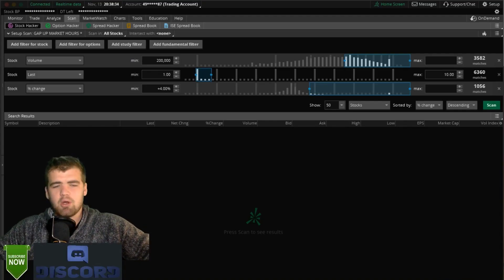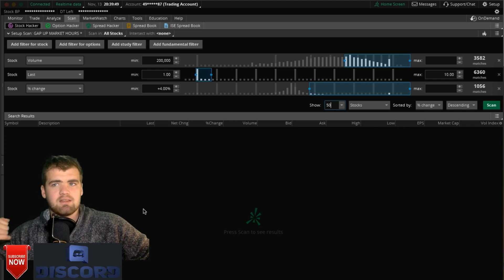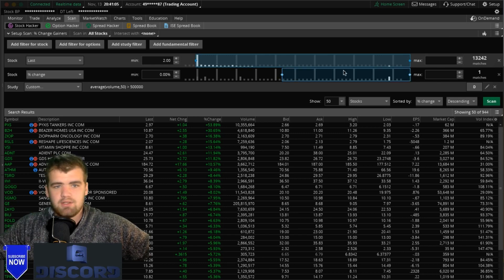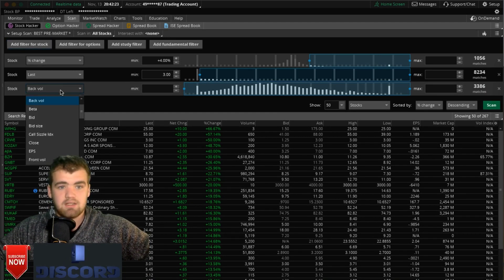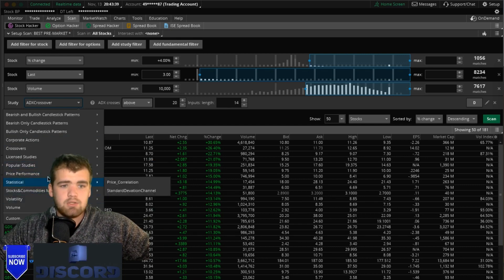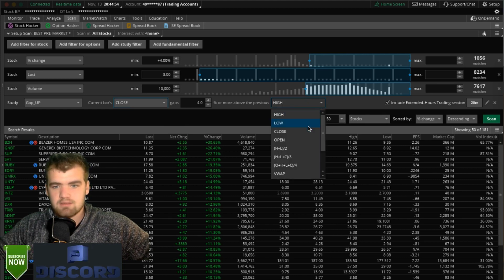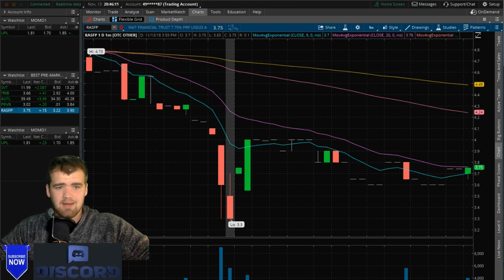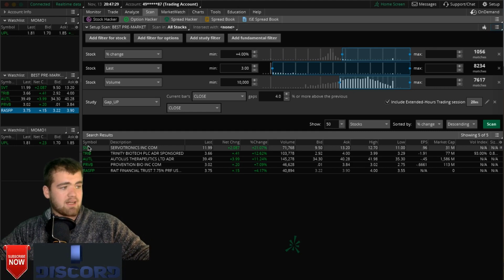How to Scan Pre-Market on Thinkorswim (TOS) | Scanning Stocks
Books:
Active Trader
Swing Trader